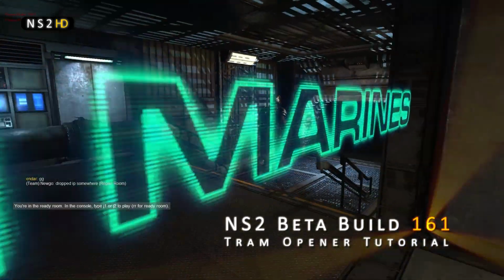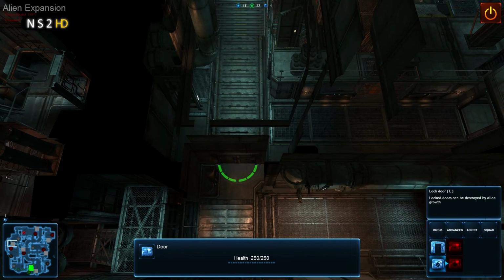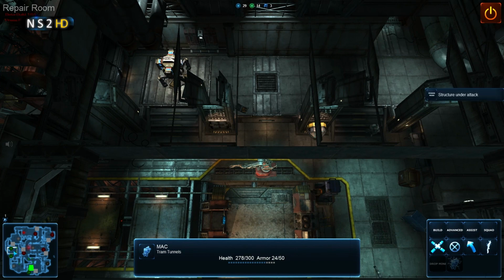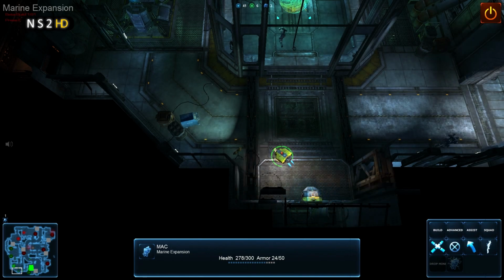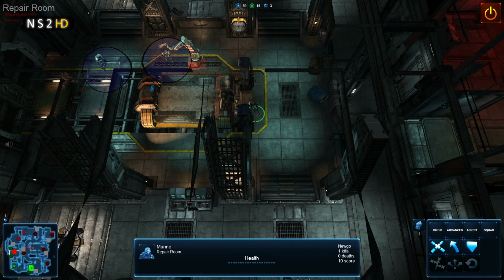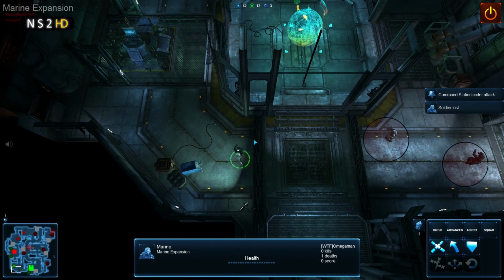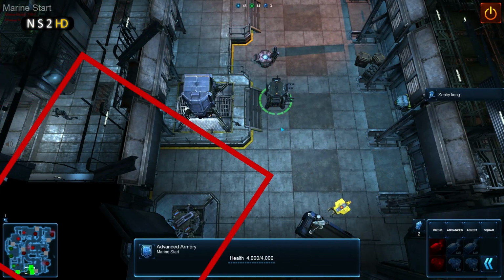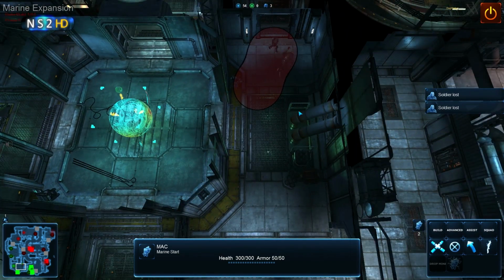NS2HD[99] - Tram Opener Tutorial - Natural Selection 2 Beta